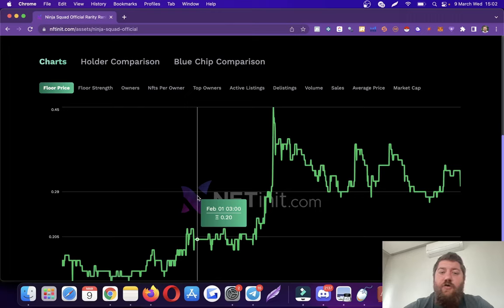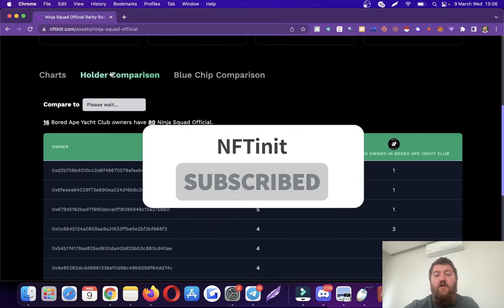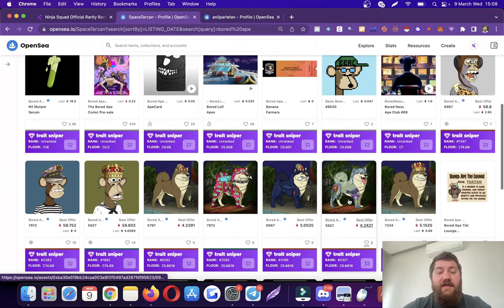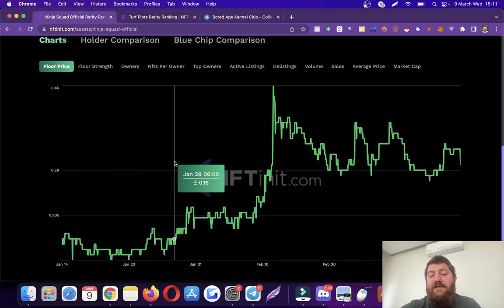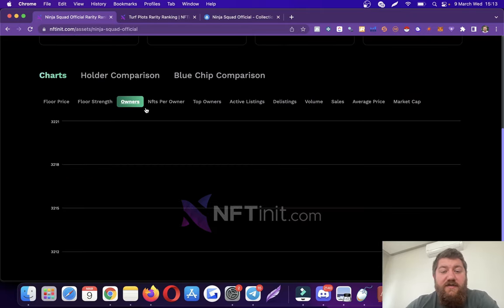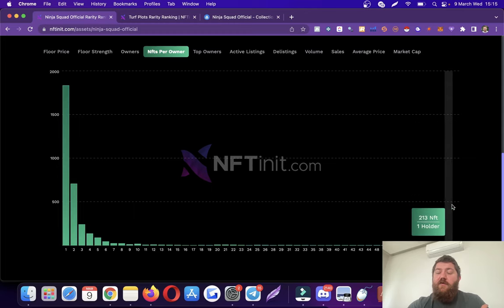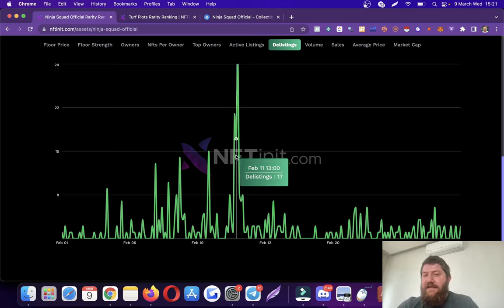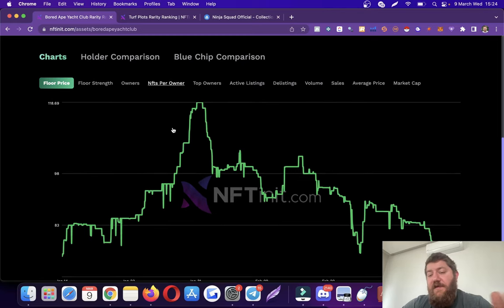Analyse NFTs the NEW WAY! - (Holder Comparisons, Wallet Analysis, Historical Data and Much More!)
We have published our new charts and comparison tables for real time NFT and NFT collection analysis.

Nothing contained on our Youtube channel constitutes a solicitation, recommendation, endorsement, or offer by NFTinit.com or any third party service provider to buy or sell any securities or other financial instruments in this or in in any other jurisdiction in which such solicitation or offer would be unlawful under the securities laws of such jurisdiction.